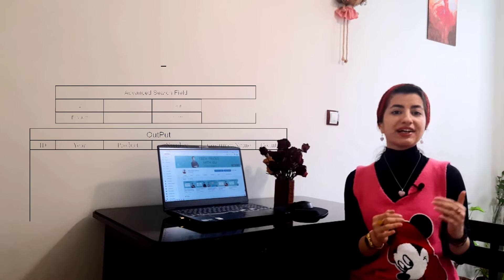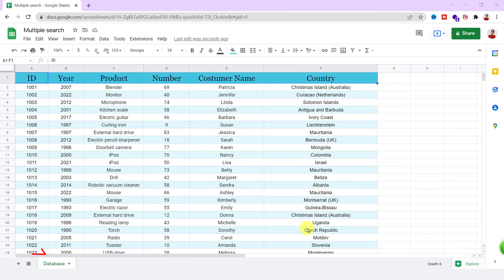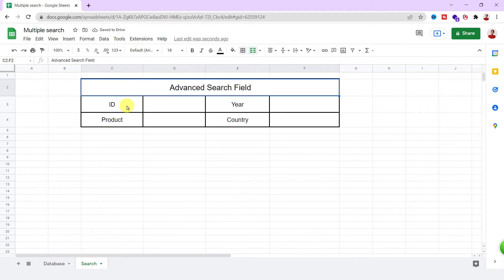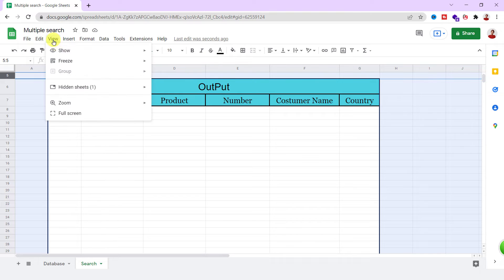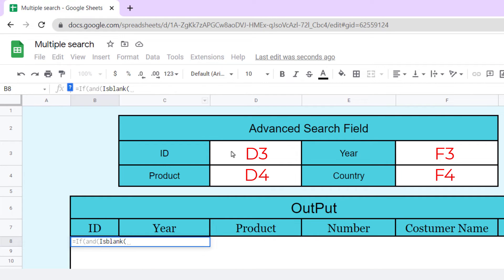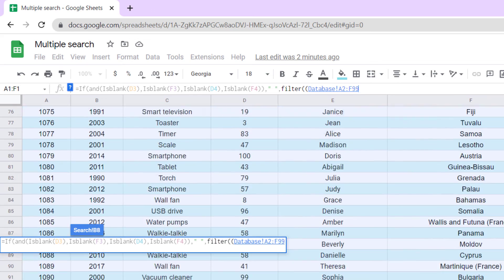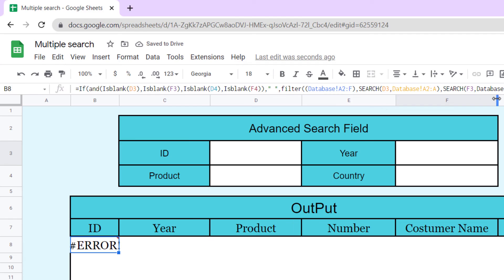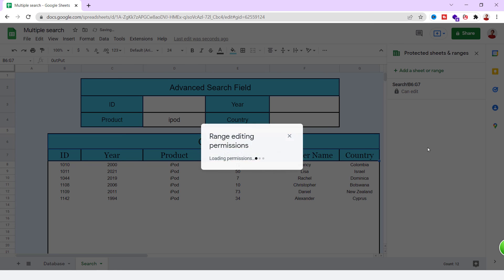Creating a Powerful Advanced Search Box in Google Sheets - Step by Step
In this YouTube video, we will be showing you how to create an Advanced Search Box in Google Sheets with search and filter functions. We will be walking you through the steps of setting up the search box, adding the search and filter functions, and then testing it out. We will also provide tips on how to customize your search box for maximum efficiency. With this tutorial, you'll be able to quickly and easily create an Advanced Search Box in Google Sheets that can help you find exactly what you're looking for!

💡Timestamps
00:00 Intro
01:02 Creating search boxes
03:11 Formula
06:06 Test the boxes
06:40 Wrap Up
❤️Link to the sheet ❤️
❤️ Help me pay for my first Camera❤️